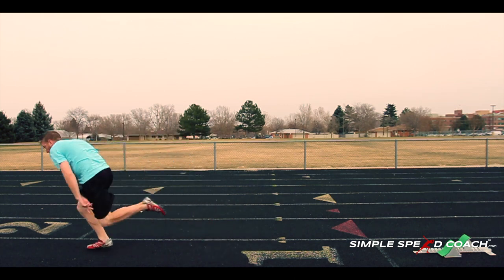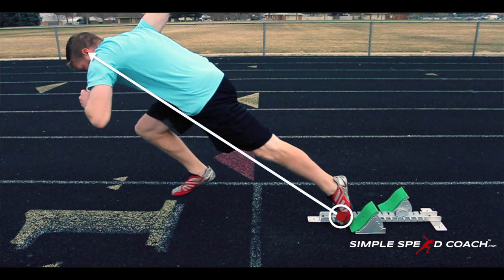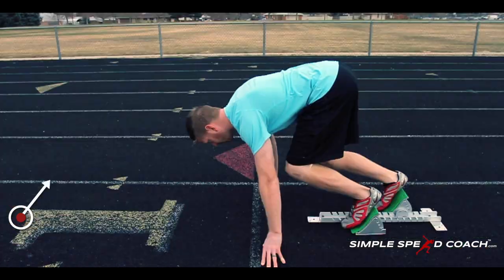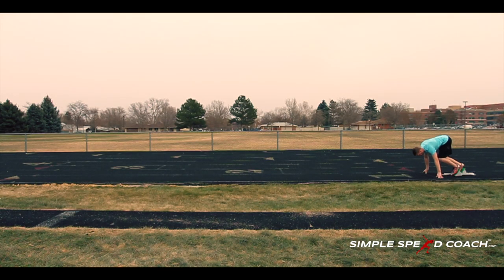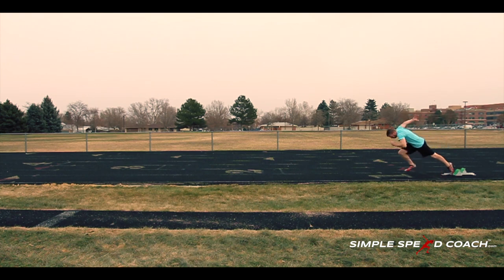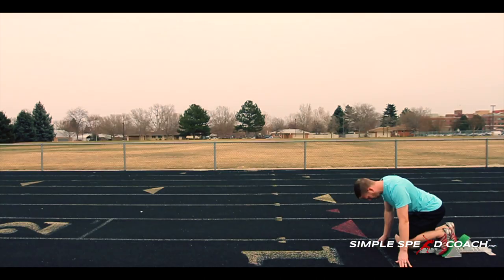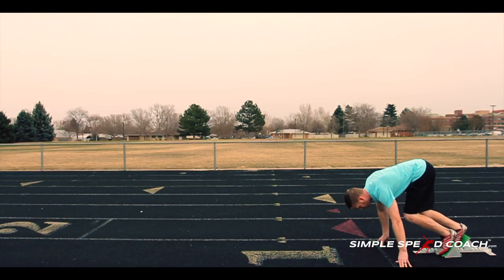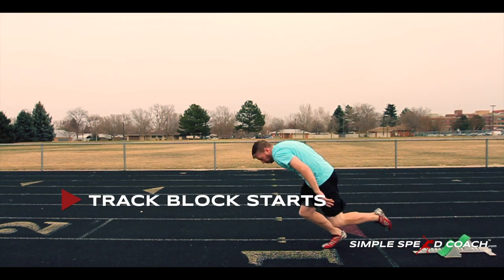Track Starting Blocks (Slow Motion) | Acceleration Out of Your Track Blocks!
Track and Field: Track Blocks

Track Starting Blocks in slow motion. Improve your technique by following this step-by-step guide to accelerate out of the Starting Blocks. Learn how to sprint faster in the 100m dash, 200m dash and 60m by maximizing your acceleration efficiency for your Track Block Starts.